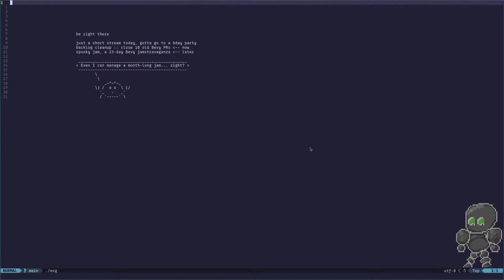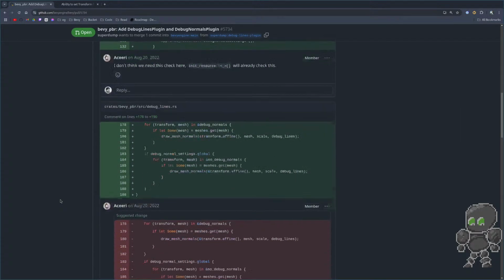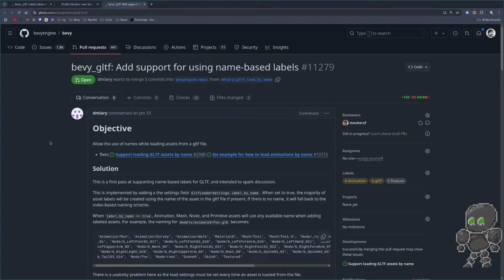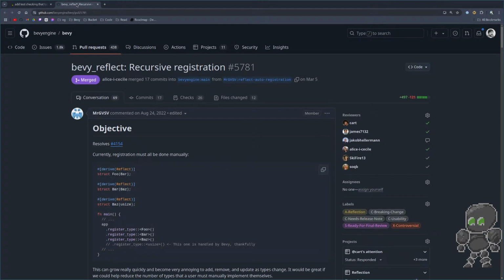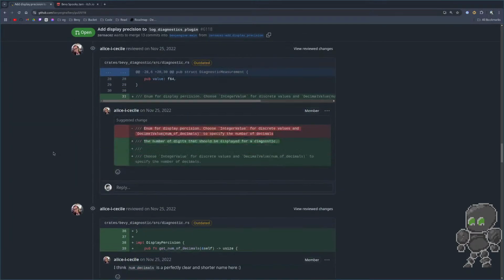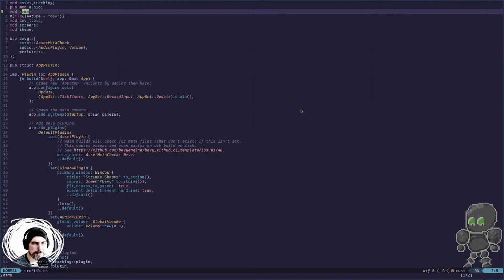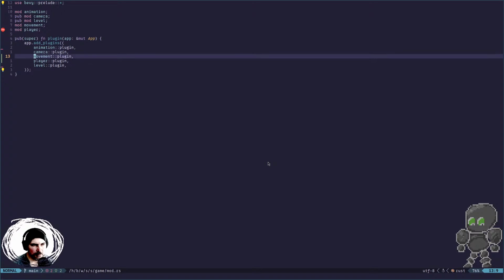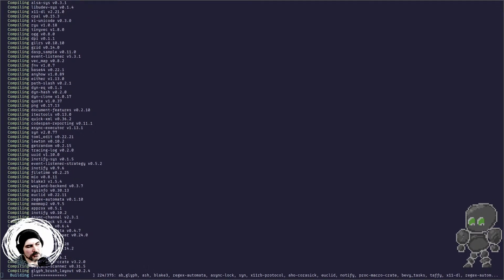i know i said, "no more jams", but...